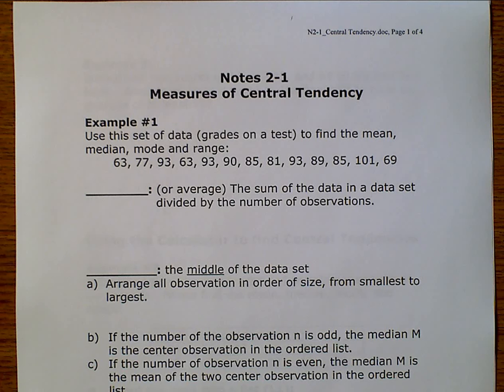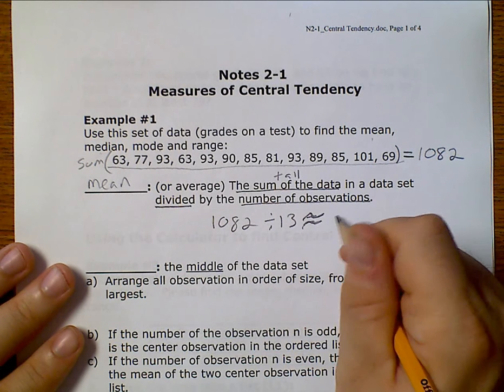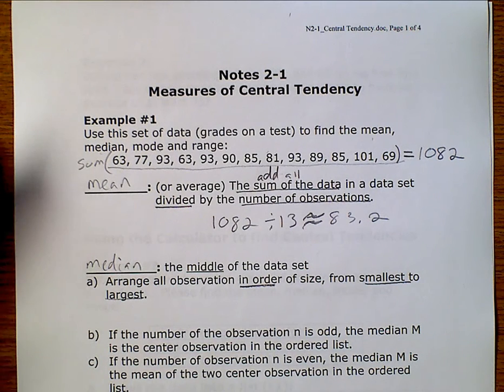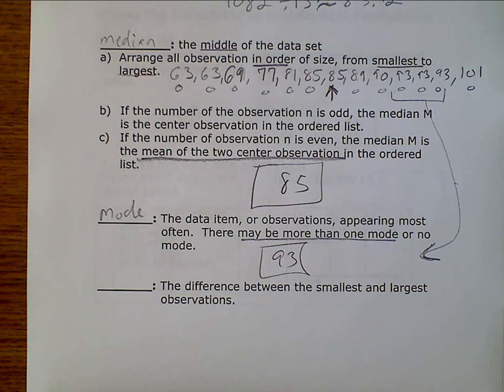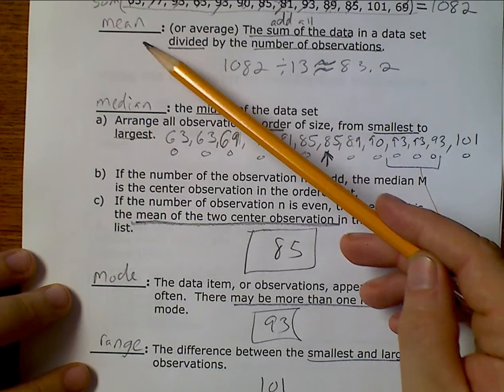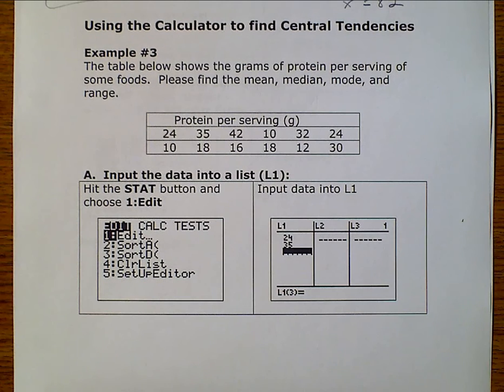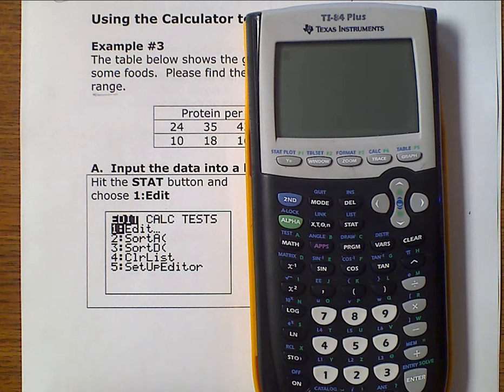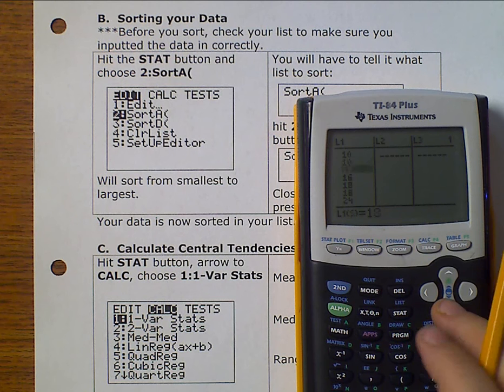Math Models (Topic 2-1) Measures of Central Tendency